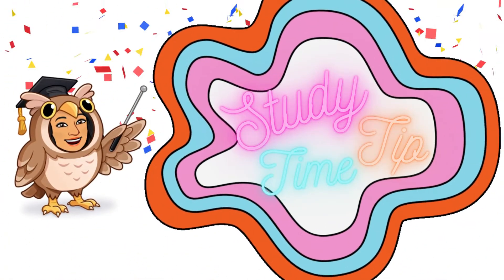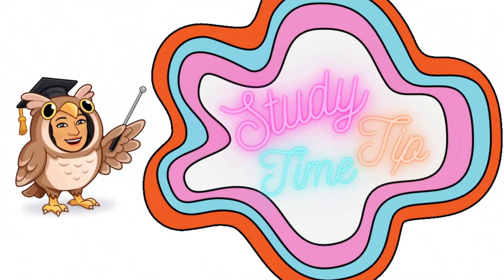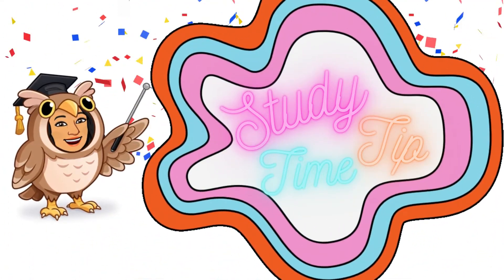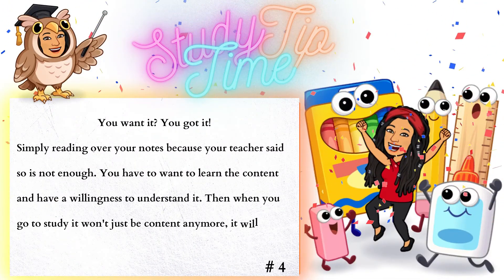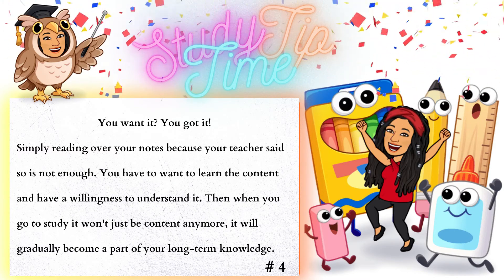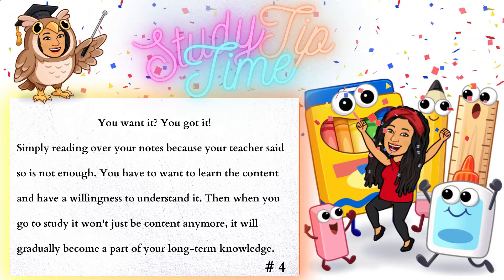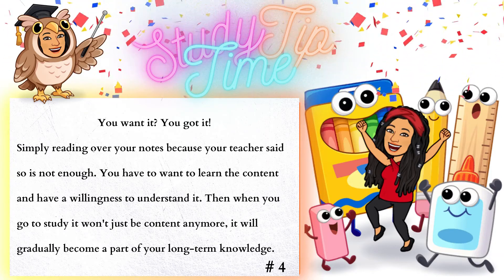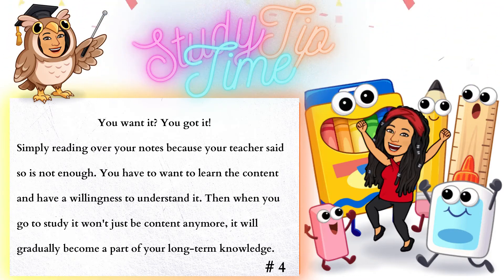Output Devices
This is a short video about Output Devices designed to tease your appetite to want to read and learn more about the topic. You will at the end of the video at least know the two main categories of output devices and the four types of output.